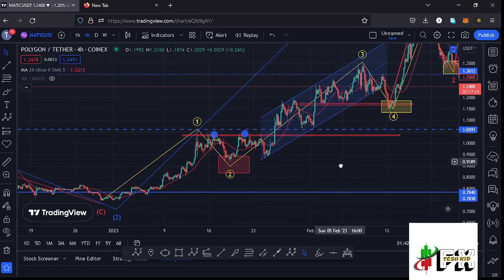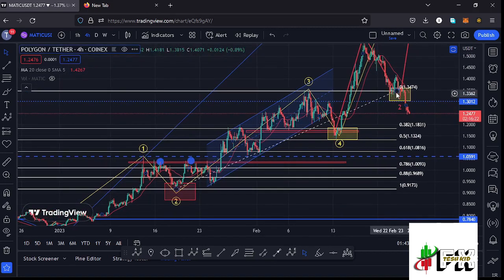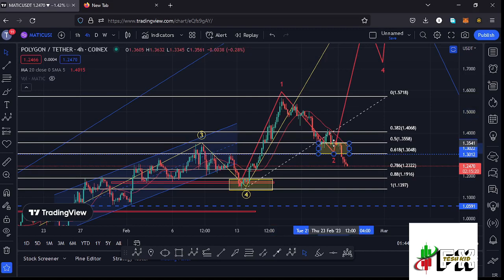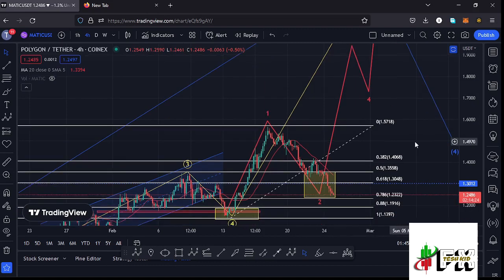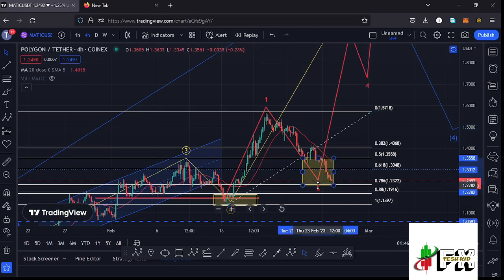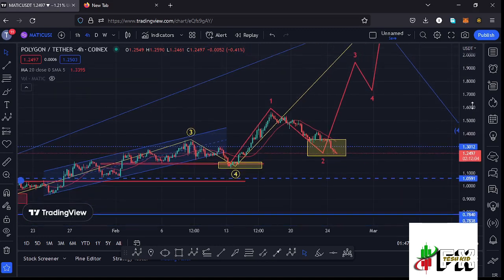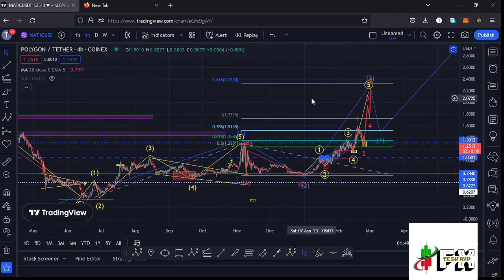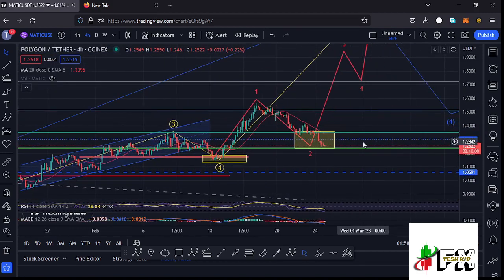🚨POLYGON MATIC PULLBACK IS HAPPENING NOW [NEXT PRICE TARGETS]